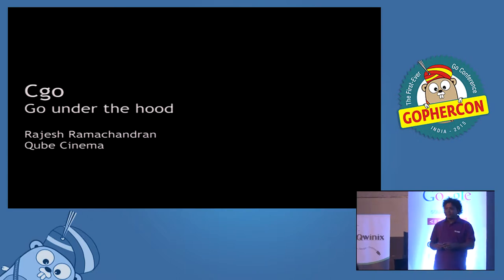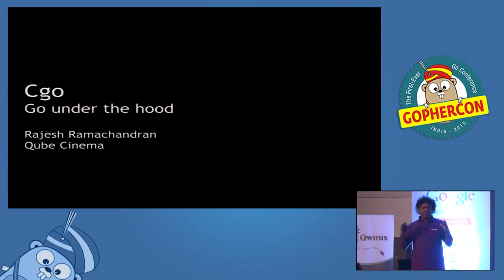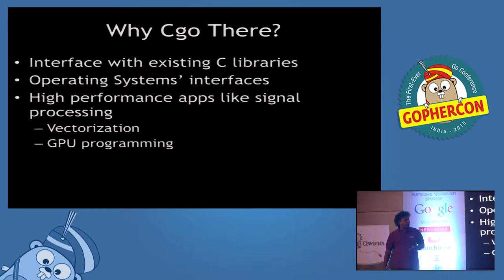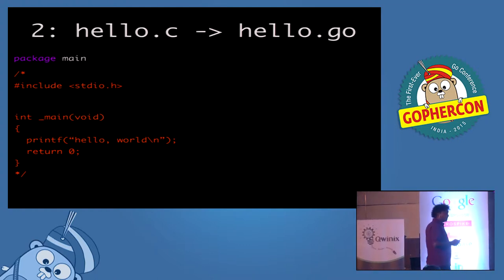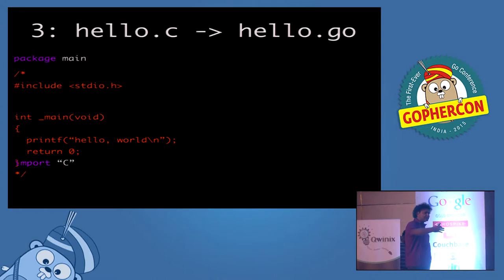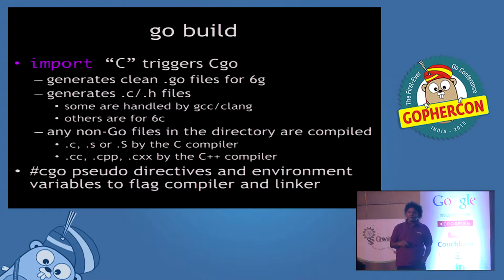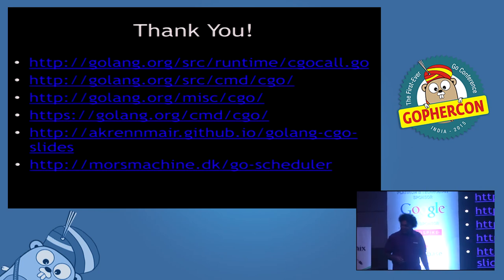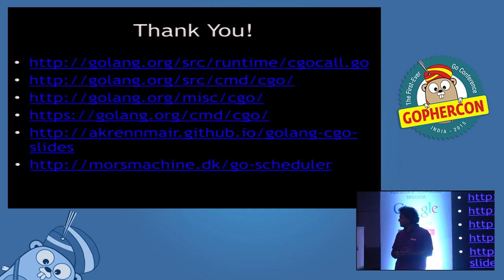Cgo - Go under the hood - GopherConIndia 2015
Talk on "Cgo - Go under the hood" by Rajesh Ramachandran